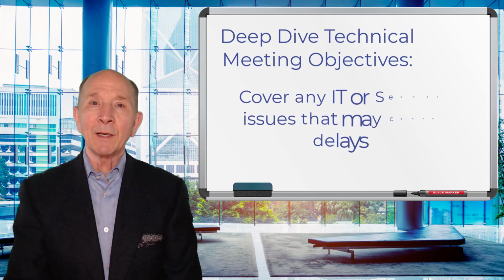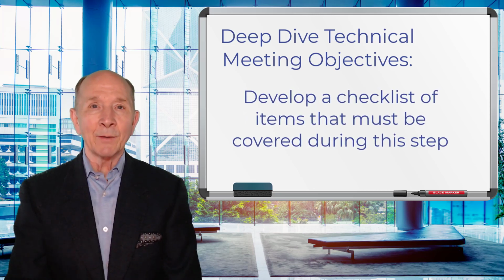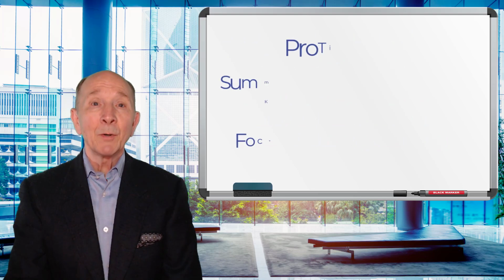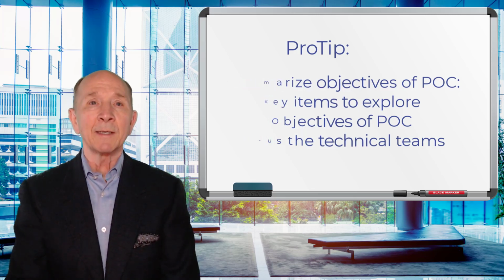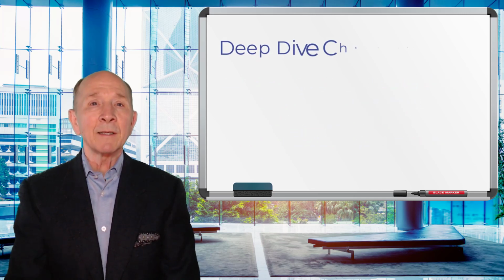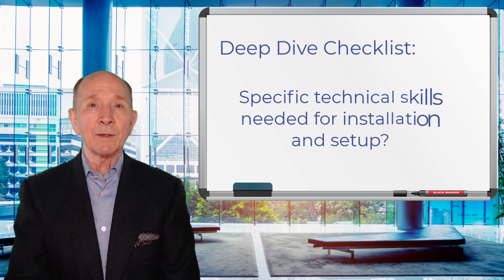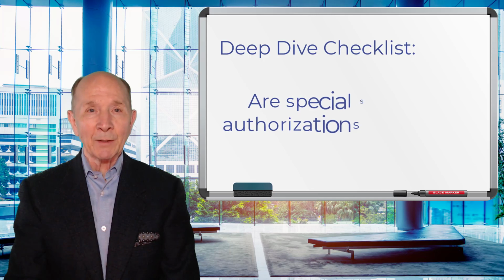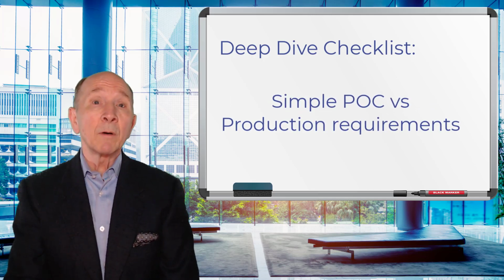Enterprise Sales Process | Step 3 The Deep Dive Technical Meeting | How to Accelerate the Sale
This recipe is a component of the B2B Recipes Account Based Selling process for Enterprise Sales. The success of an Account Based Selling process is dependent on the quality and quantity of the companies/accounts selected and targeted.

This recipe and system are designed to assist and provide refresher training for CEOs, Chief Revenue Officers, Sales Executives and Account Executives.

About Bruce Eastman
Bruce has been involved in the Silicon Valley technology scene for over 25 years, working with, managing, or investing in dozens of start-ups. He’s also been a well-respected board member and advisor to many technology companies.

His track record of success includes direct operational responsibility for building sales organizations through successful IPO and many through successful acquisitions, for both zero-revenue early start-ups to organizations with hundreds of millions per year of revenues.

After holding several VP and C-Suite positions in sales, operations, and business development across a variety of technology companies, Bruce discovered that mentoring other founders and early start-up executives was the most fulfilling part of the Silicon Valley community for him. He subsequently founded Eastman CRO in 2009, where he has worked to perfect his unique Account Based Selling processes with clients around the world.